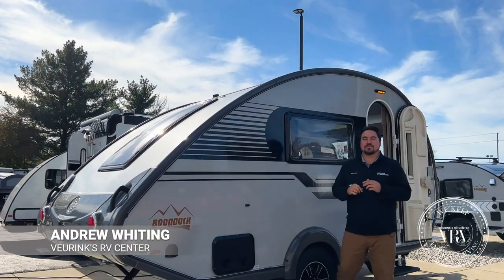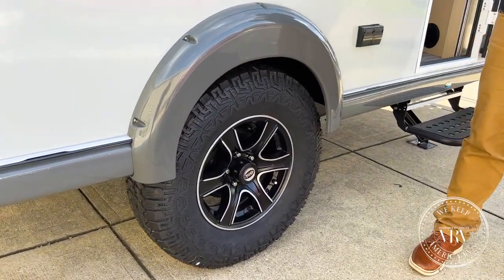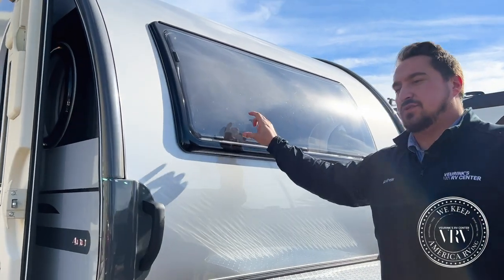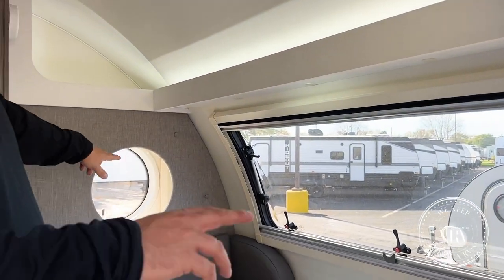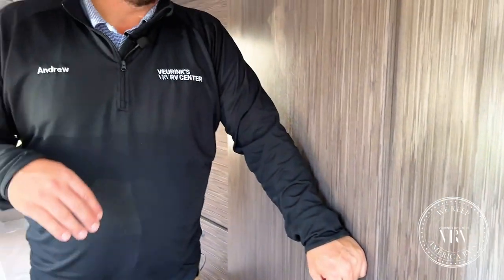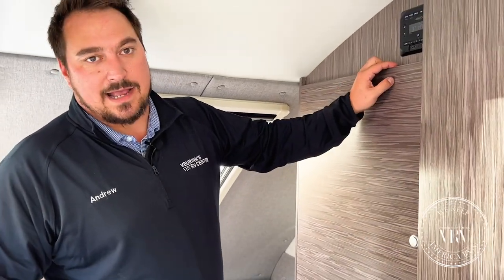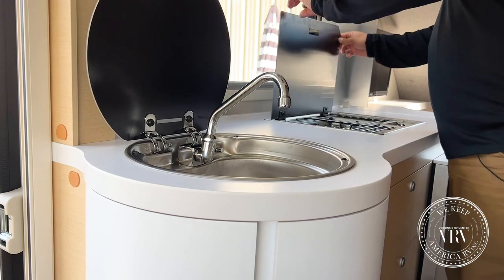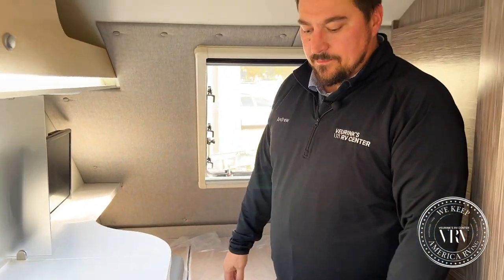2022 nuCamp Tab 400 Boondock Teardrop Camper New Features! | In Stock at Veurink's RV Center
Andrew is here to give you a walk-around of the all new 2022 nuCamp Tab 400 Boondock edition at Veurink's RV Center! We have plenty of nuCamp products in stock, so, hurry on over or give us a call.

There is a lot more to talk about why nuCamp is the best in the teardrop field. Please call or text Andrew so he can fill you in on the latest about the industry and this specific camper!

GRAND RAPIDS LOCATION:
7144 Division Ave. S.

NEWAYGO LOCATION:
8669 S. Mason Dr.